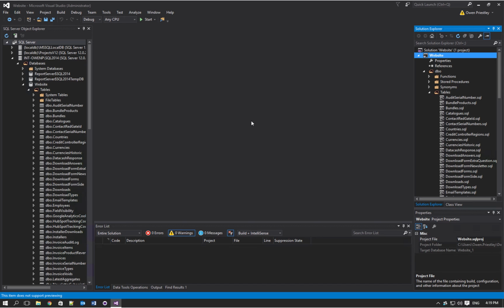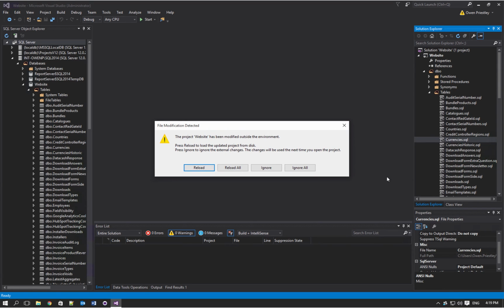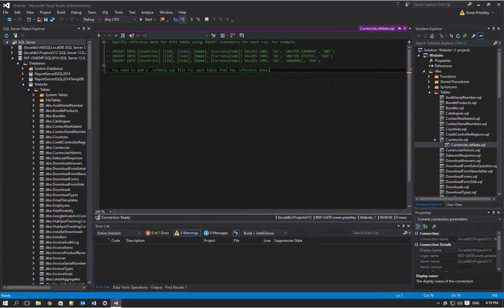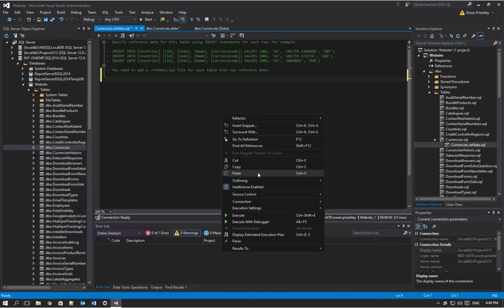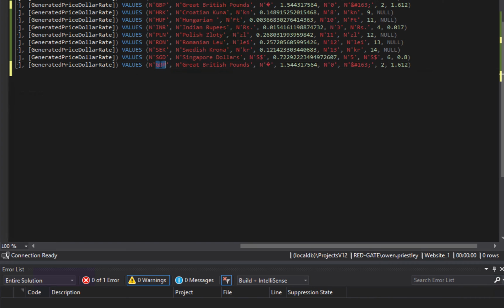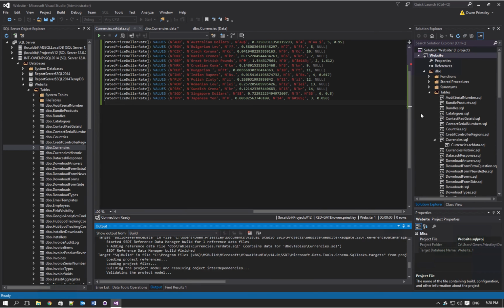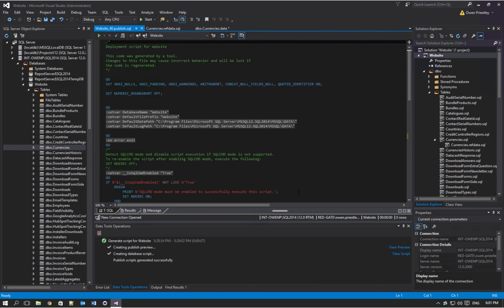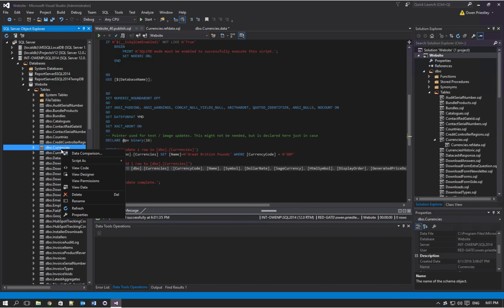How To Add Data To Microsoft Visual Studio | Redgate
This video talks about the simple steps to adding lookup data to a database project in Microsoft Visual Studio. The Reference Data Manager extension makes it easy to work with static data in SSDT.  Presented by Owen Priestley.